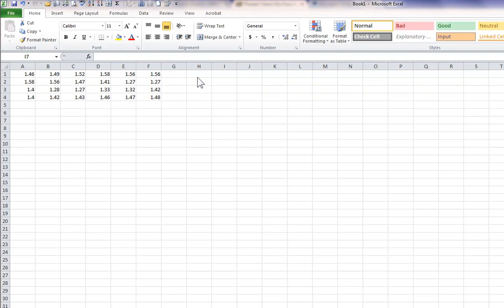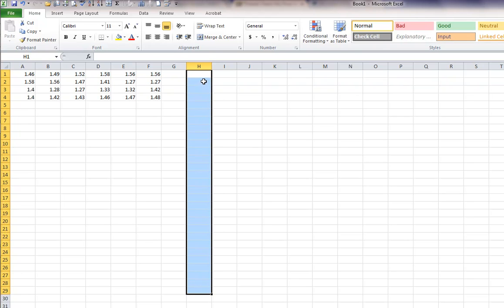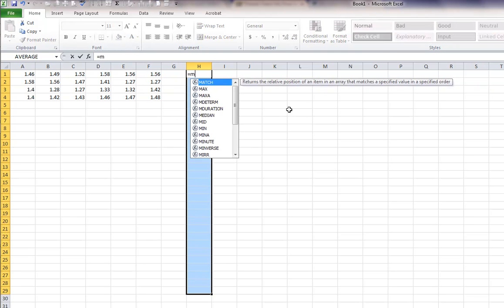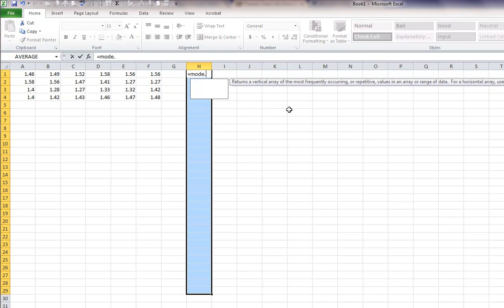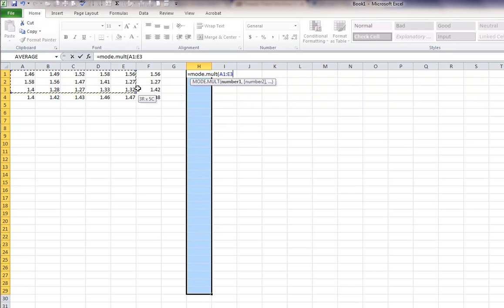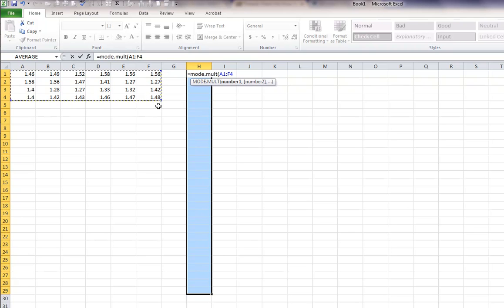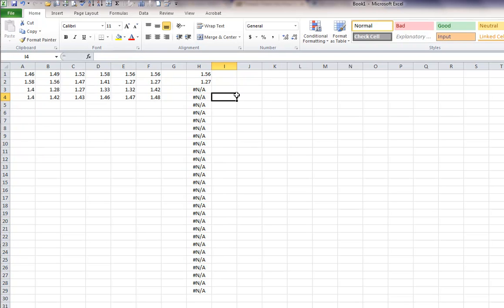Multi Mode Example2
Find multi modes using Excel's Multi-Mode function